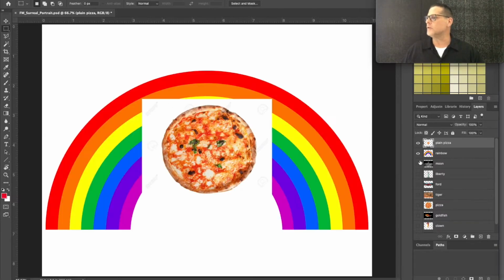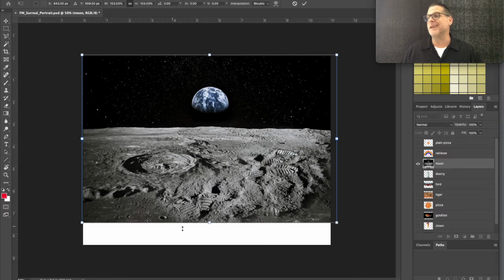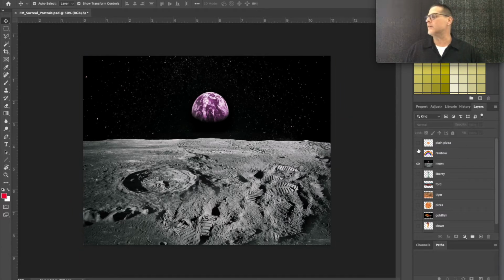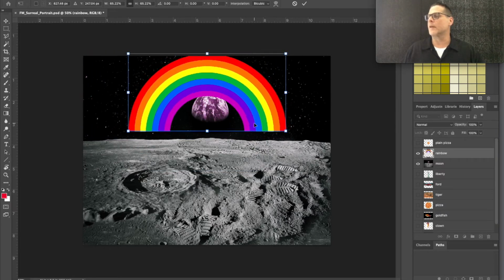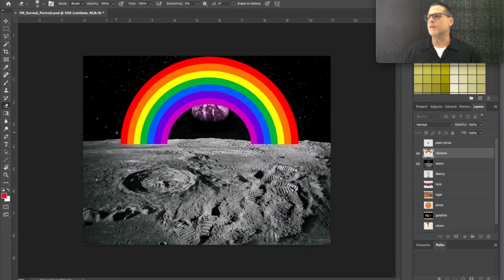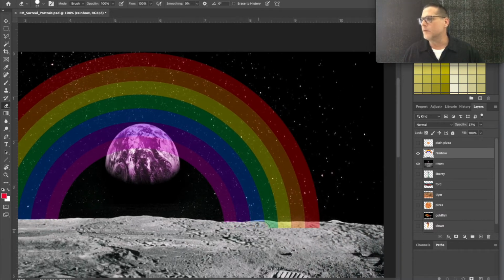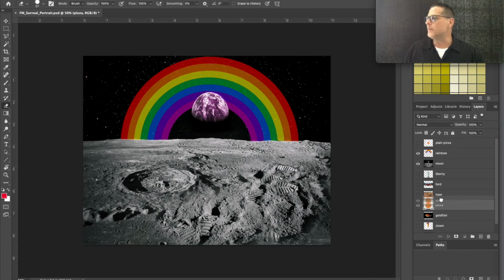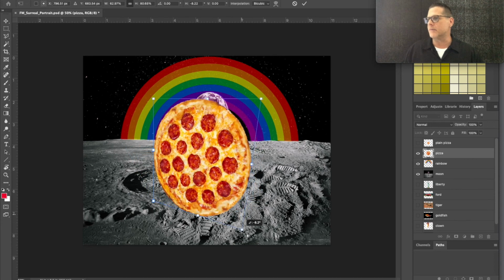Dreamscape Working with layers